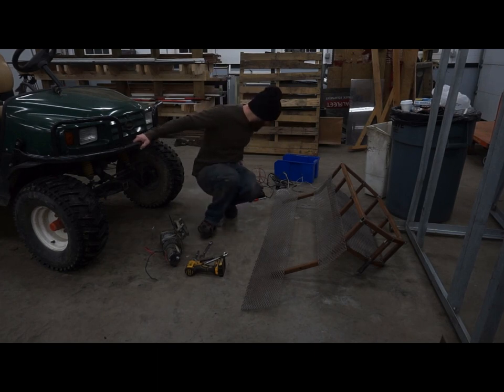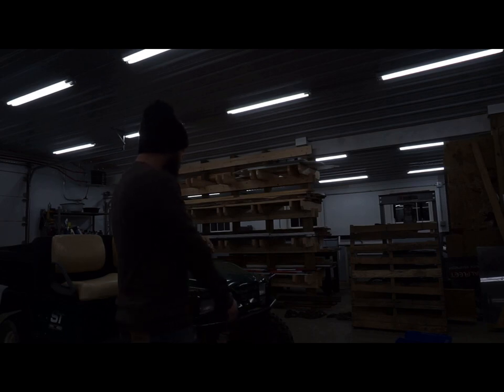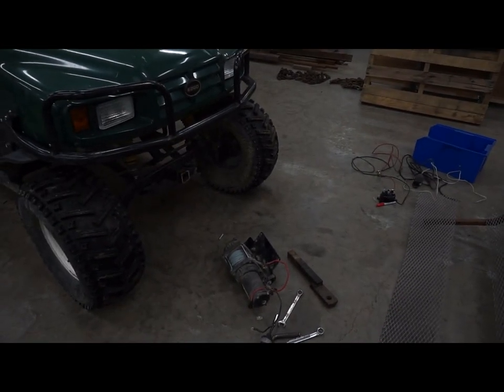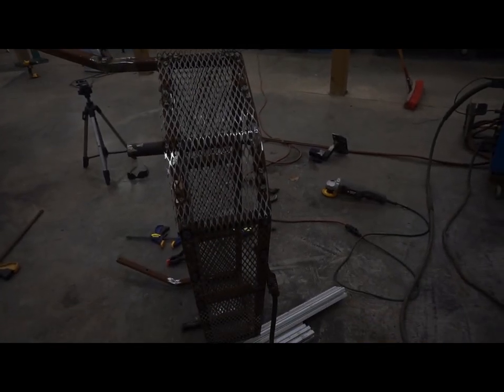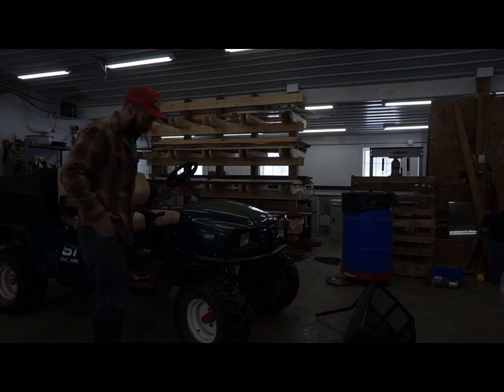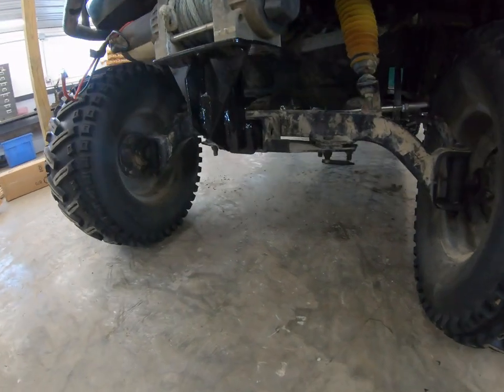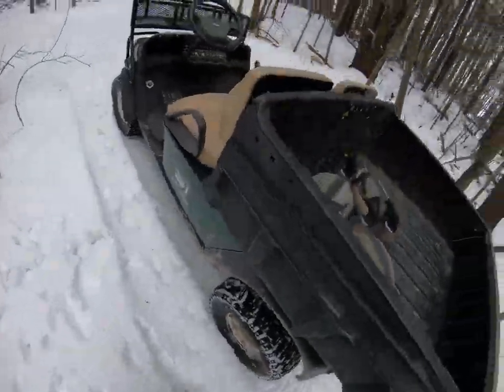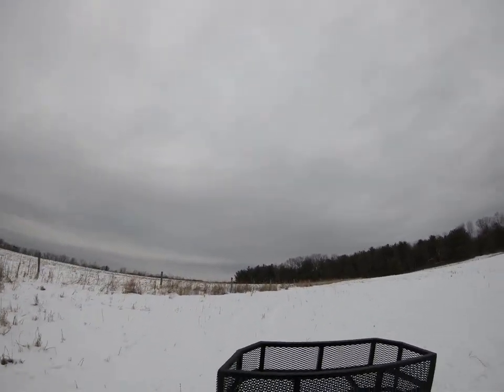Ez Go Golf Cart Fix Pt2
Finish the cart winch mount, front basket and fix the tie rod then go for a little snow cruise.